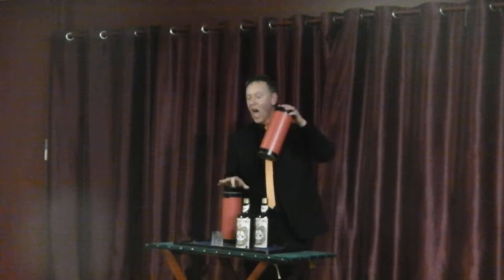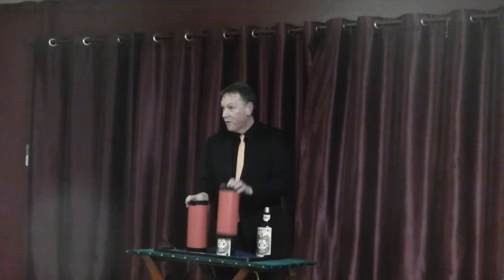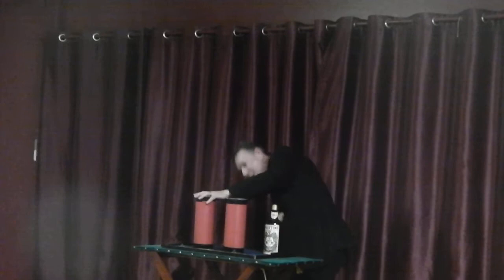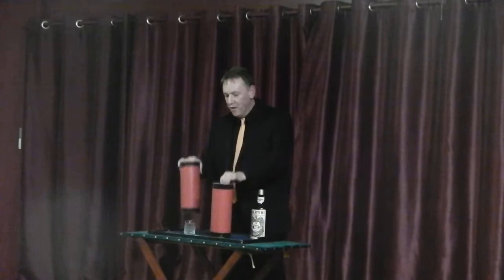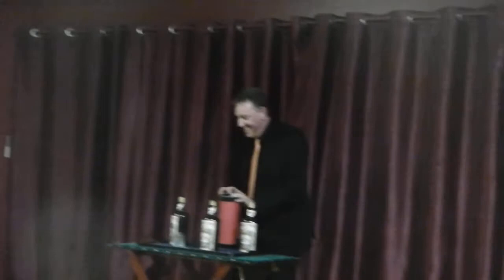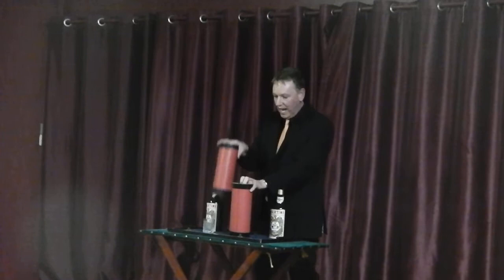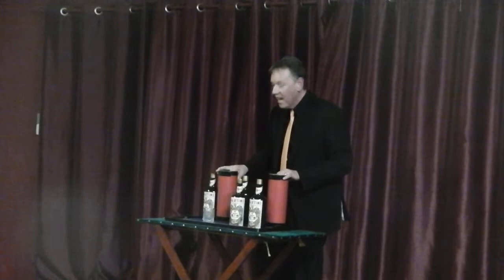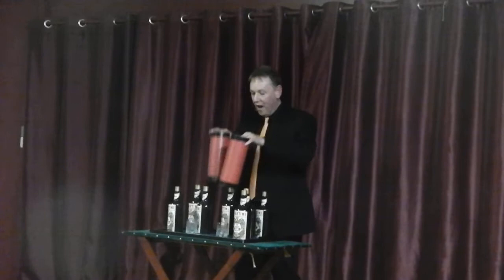David Oakley performing at WCM youtube night 21/3/12